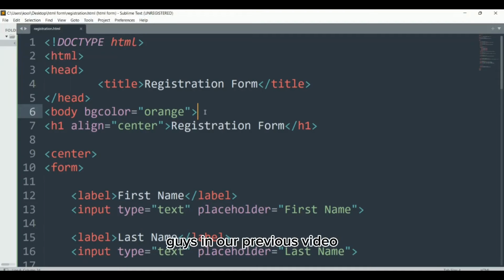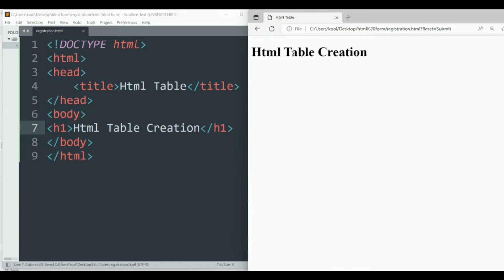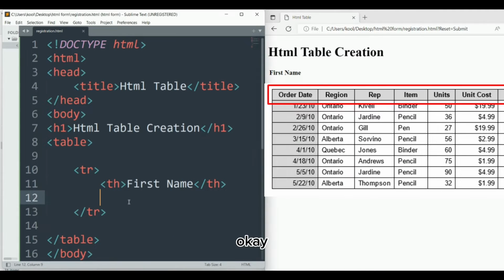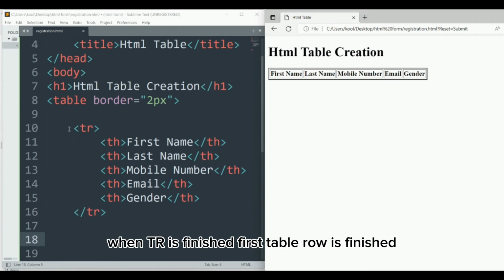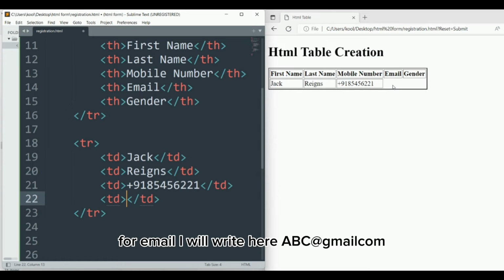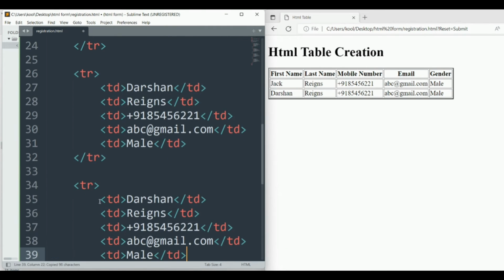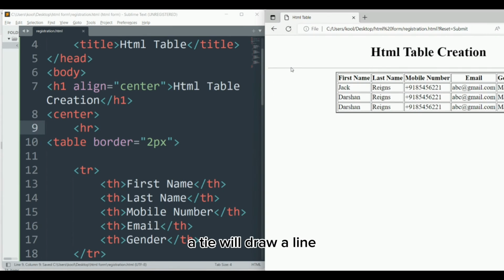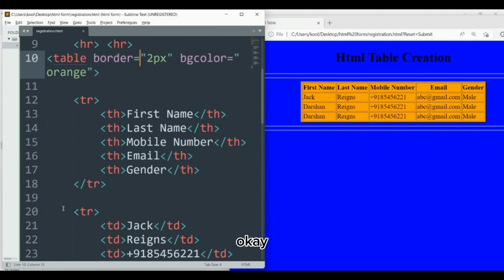HTML Table Tutorial for Beginners | Very Simple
If you don't know, How To Create a Table in HTML. Then I will explain to you, How to Make HTML Table in very easy steps.

Text editor: Sublime text 3
Browser: Chrome

00:00 - Intro of Form and table
01:23 - Table Creation Begin Here
6:45 - Little Formatting

Channel Description :
Make Easy